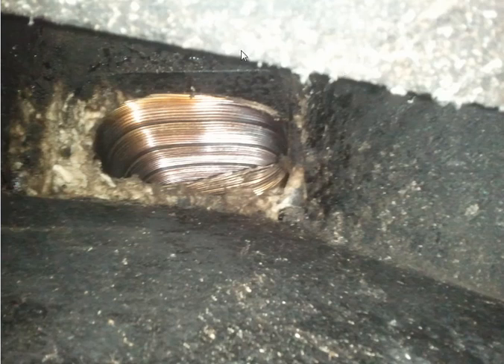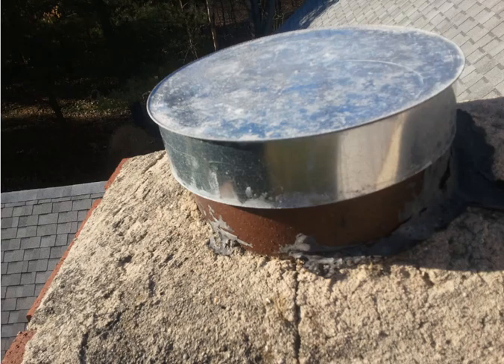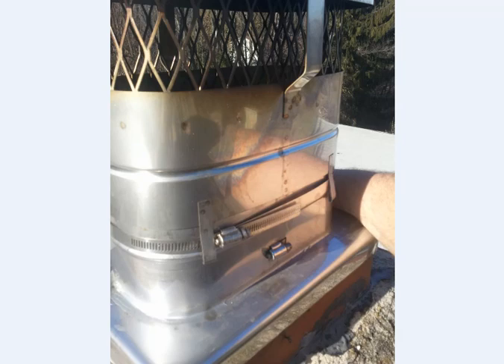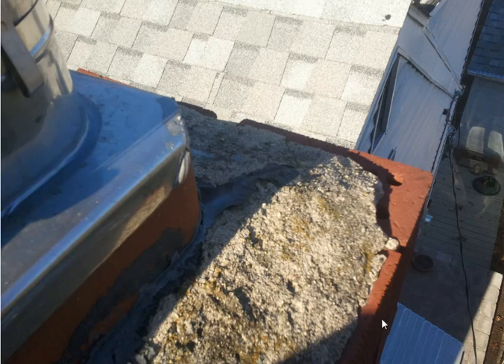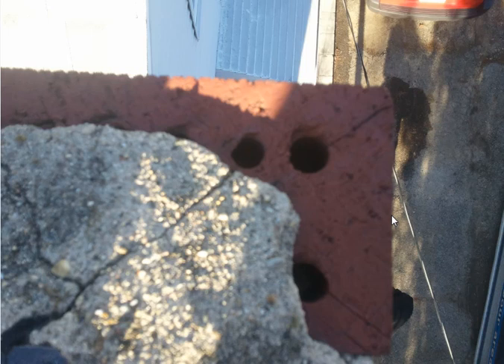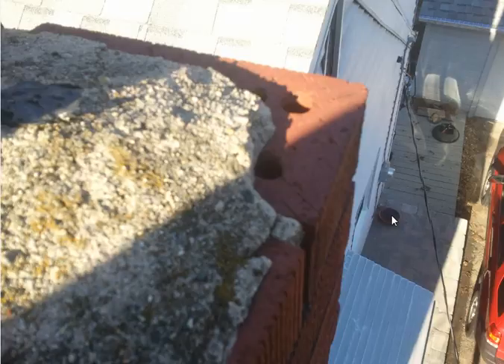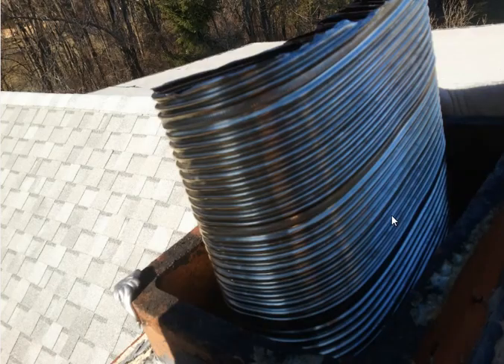Doctor Flue Chimney Inspections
- Chimney Inspections can reveal dangerous problems inside your chimney. Our chimney doctors serve large portions of Michigan and Ohio, incl. Ann Arbor, Jackson, Canton, Dearborn, Toledo, and Columbus.